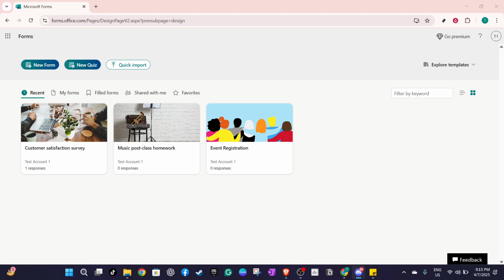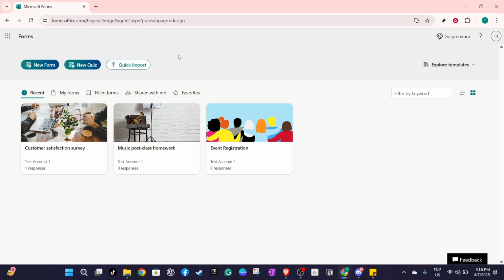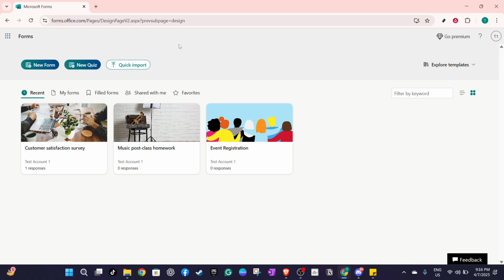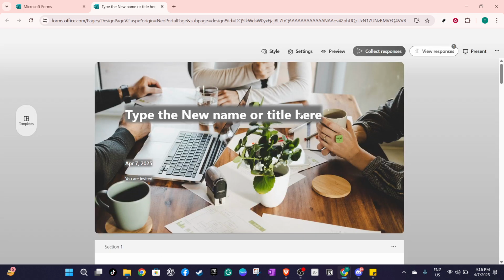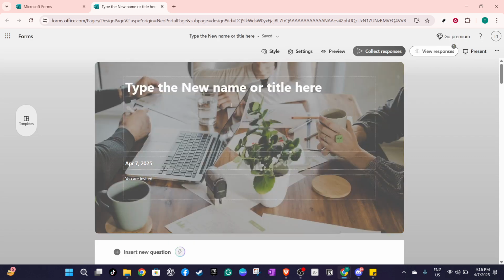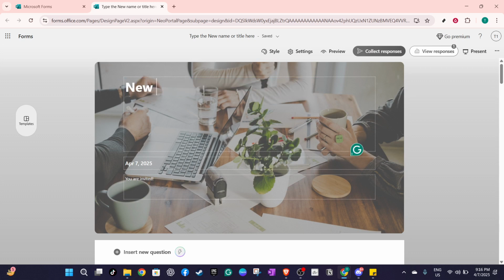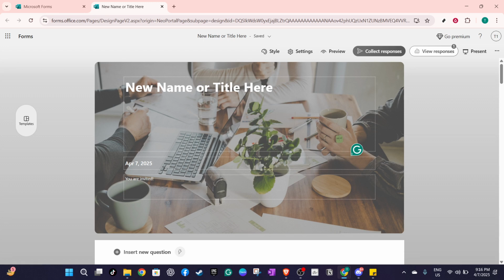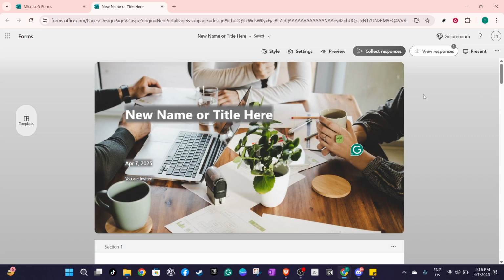How to Change Microsoft Forms Name [2025 Full Guide]